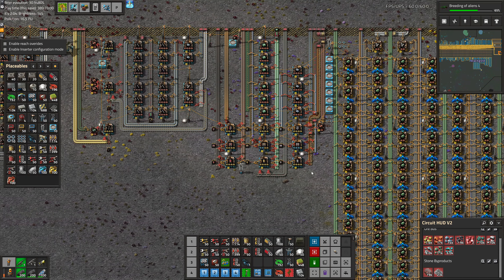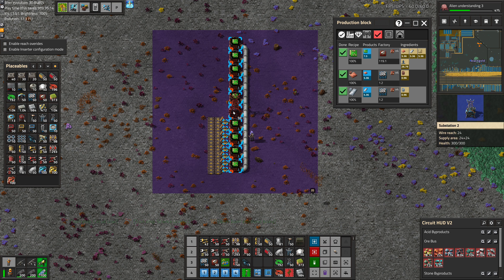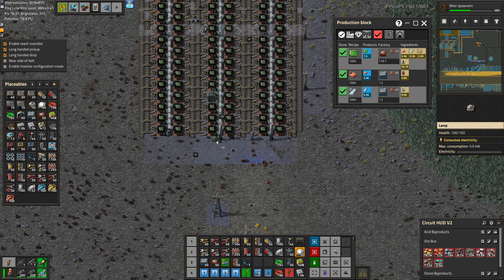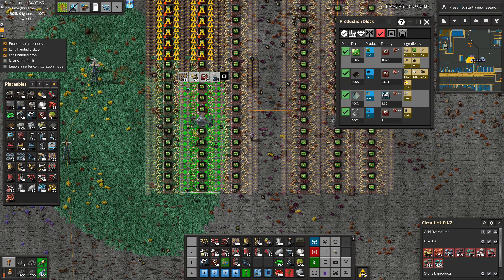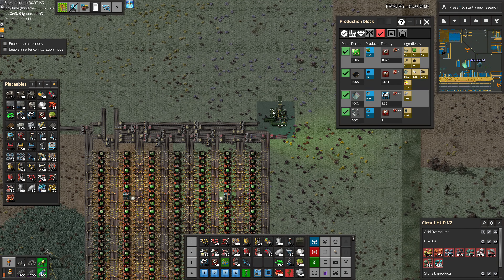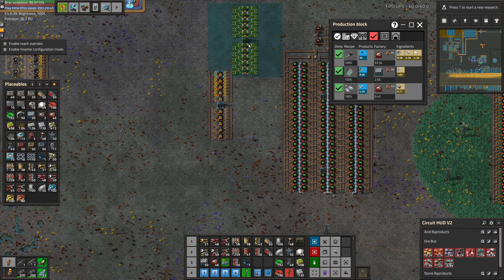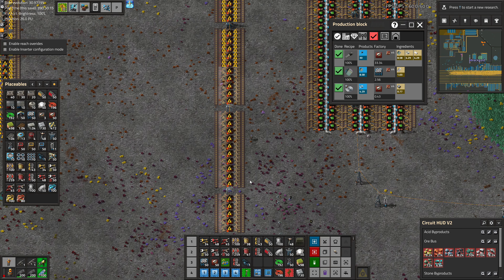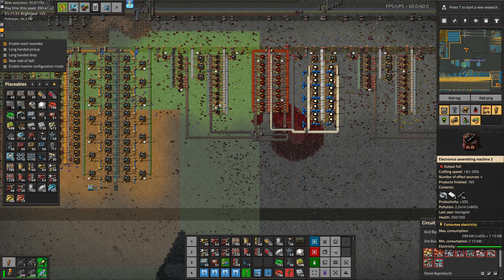[Factorio 1.1 4K] Angel/Bobs Ep 207: Designing Green Circuits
Now that we have the space, let's work on designing our electronics expansion with green circuits!